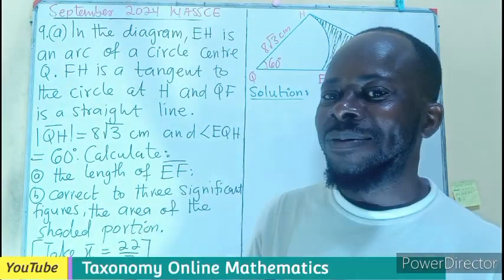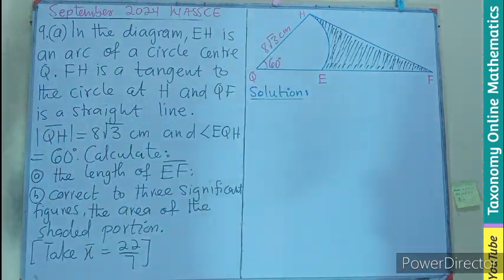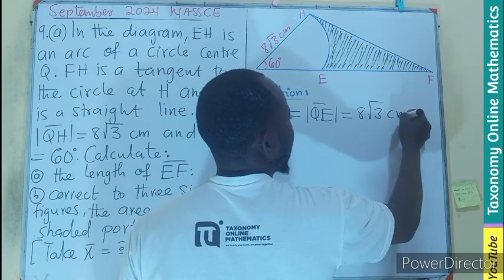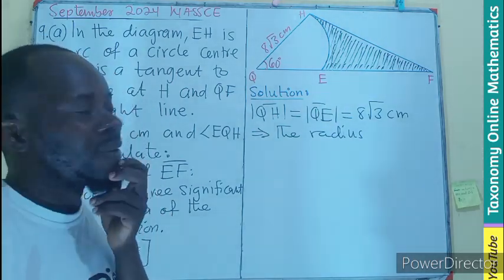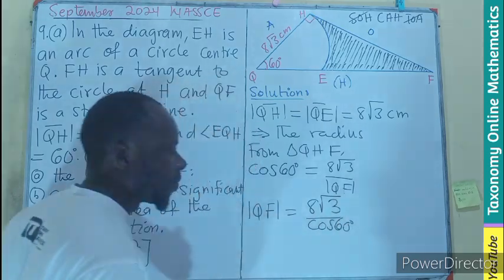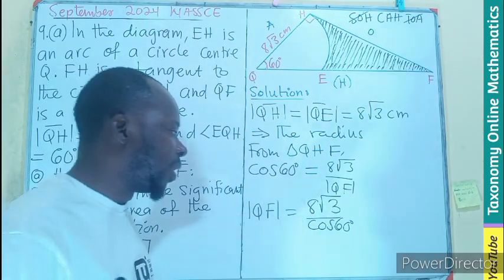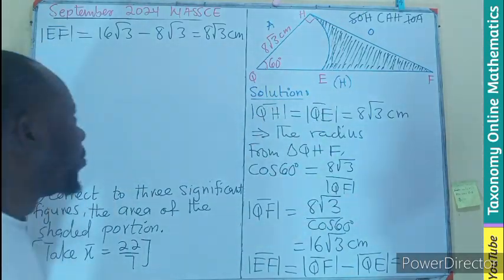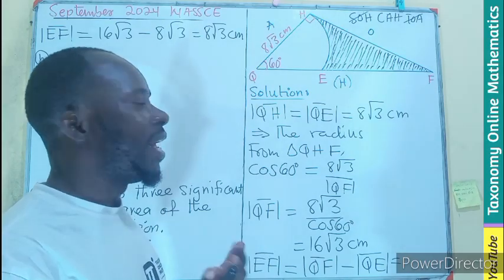WASSCE September 2024 Question No. 9 of Section B || Trigonometry and Geometry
Welcome to our in-depth tutorial on solving WASSCE September 2024 Question No. 9 from Section B, focusing on trigonometry and geometry! In this video, we’ll guide you through the essential concepts and step-by-step methods to solve problems involving these two important branches of mathematics.

What You’ll Learn:

Understanding the fundamental principles of trigonometry and geometry.
How to apply trigonometric ratios to solve problems involving right-angled triangles.
Using geometric properties and theorems to solve complex problems.
Step-by-step solutions to the specific WASSCE question.
Key Highlights:

Detailed breakdown of the question.
Clear and concise explanation of trigonometric and geometric concepts.
Practical examples to illustrate key ideas.
Additional practice problems for self-study.

Whether you’re preparing for the WASSCE or looking to strengthen your understanding of trigonometry and geometry, this tutorial is perfect for you.